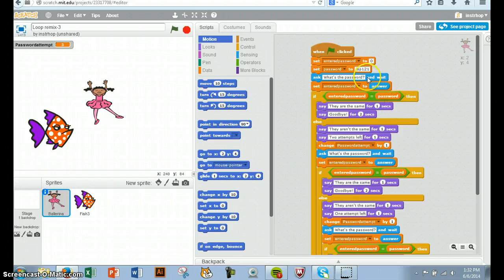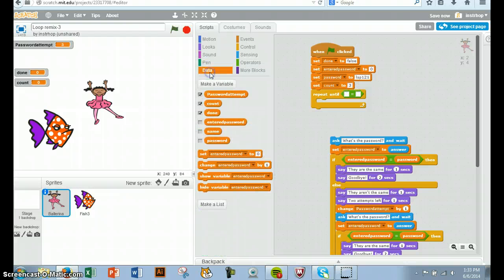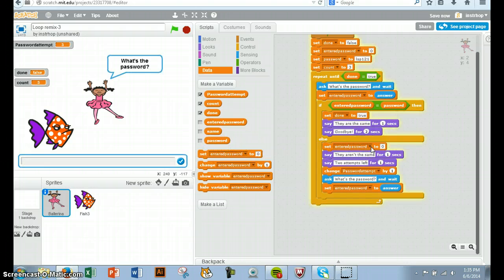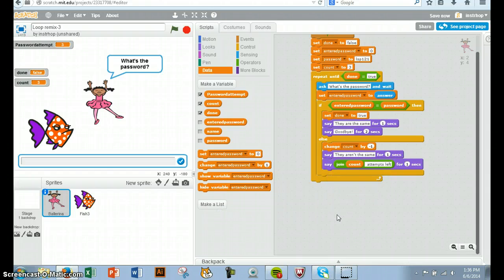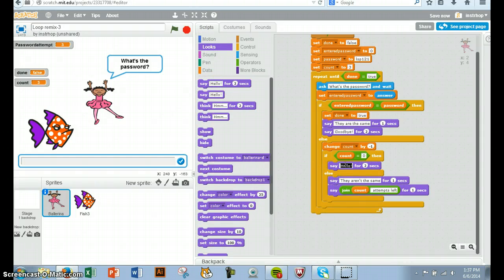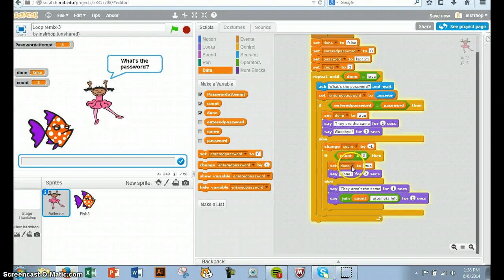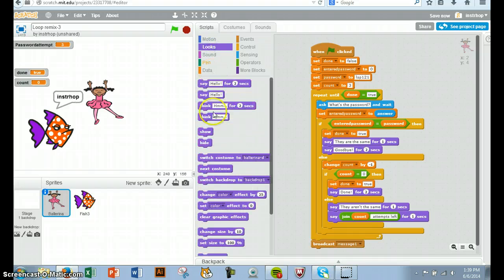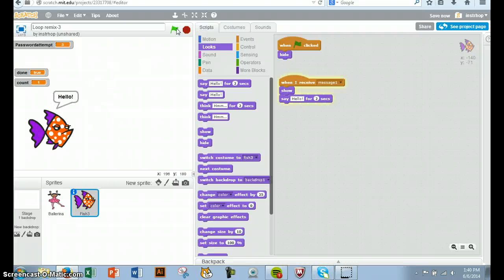LR Help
help for lr